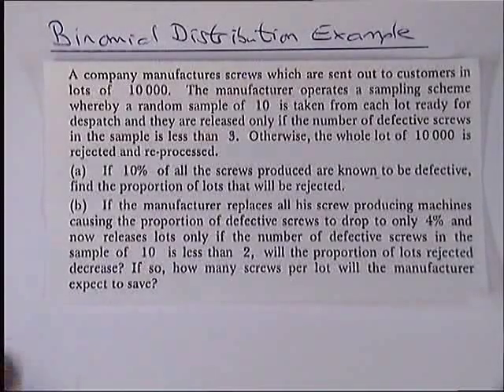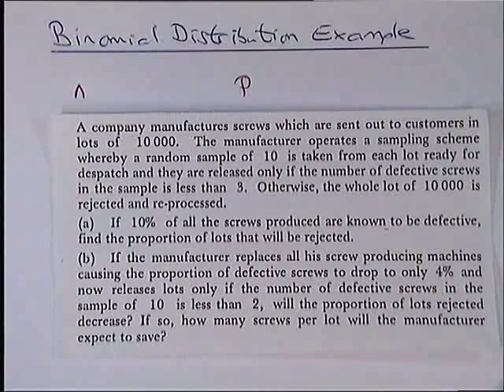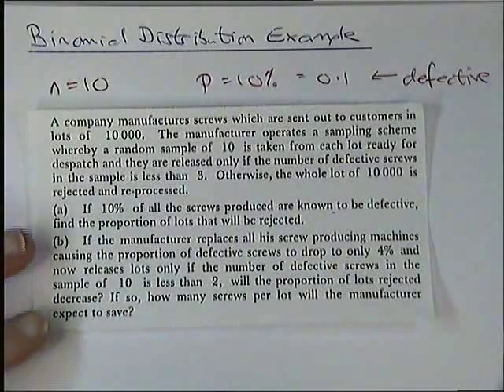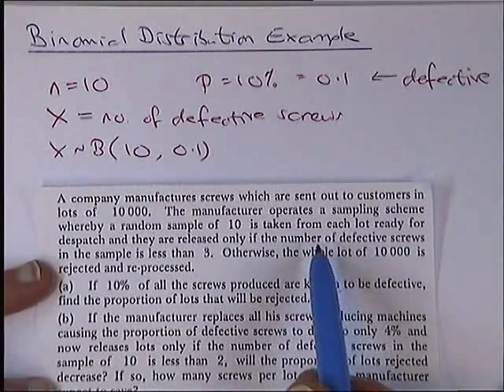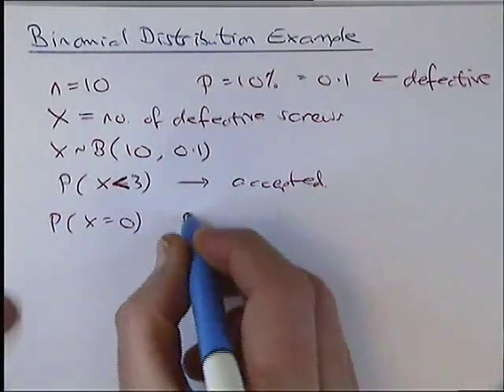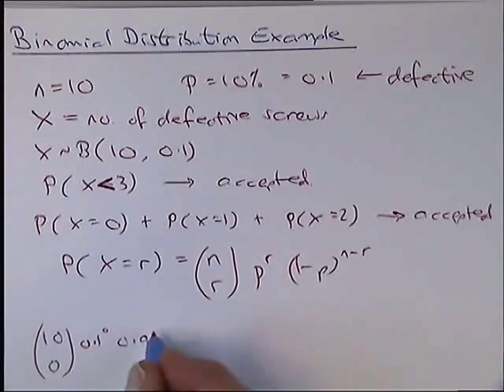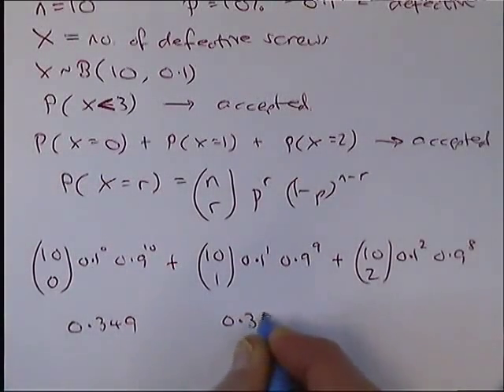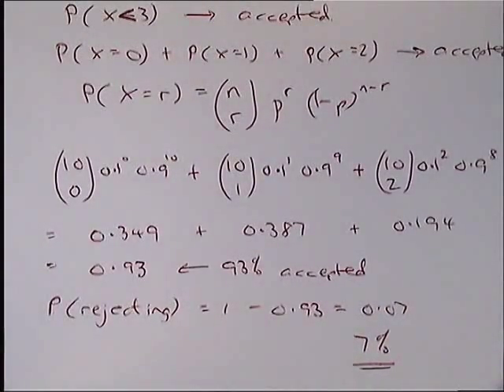The Binomial Probability Distribution Example Part 1